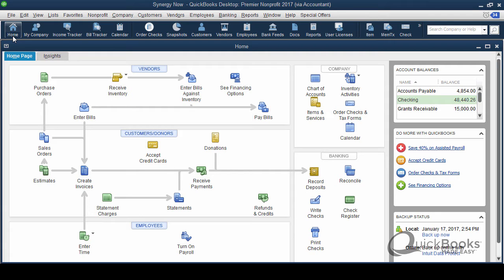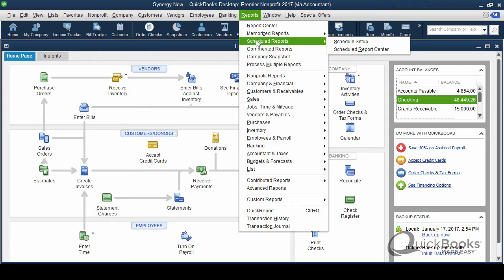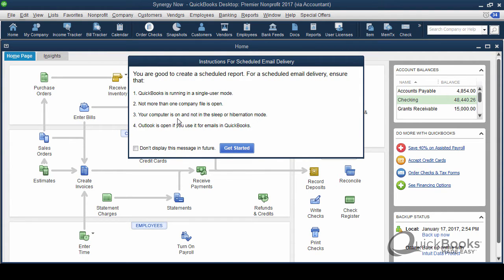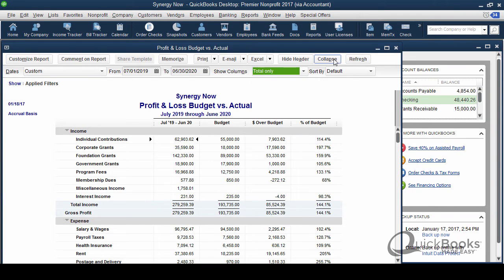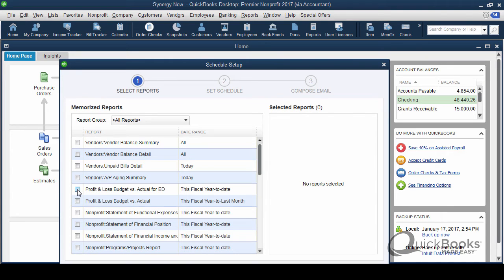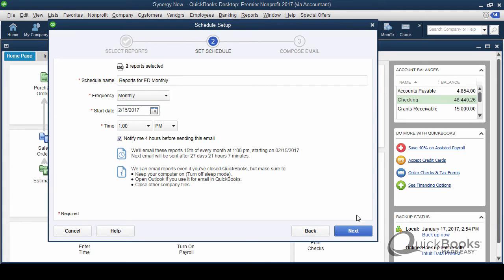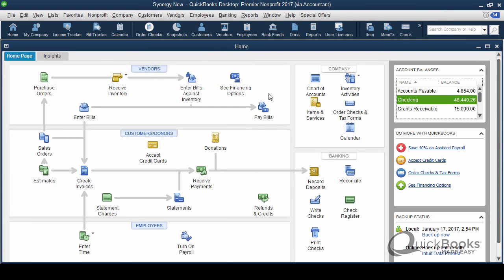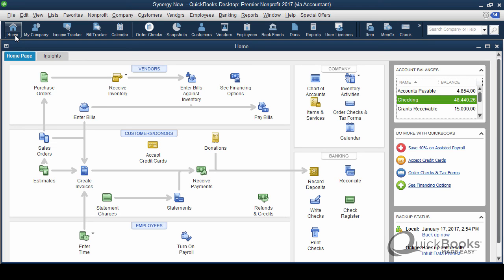QuickTips™ New Scheduled Reports Feature QuickBooks® 2017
This month's QuickBooks® Made Easy™ QuickTips™ is about the new schedule reports in the 2017 version of QuickBooks. This tip will work with all 2017 Desktop Editions of QuickBooks®.

Tired of manually emailing reports? Now with the 2017 version of QuickBook® you can schedule reports to be emailed automatically out of QuickBooks®! Yep, that is right! You can have reports automatically generated and emailed to the ED, Director, Treasurer, or even the Board! That is right you can have the reports that you consistently get asked to generate happen automatically!

What's covered in this Month's QuickTips™: New Schedule Reports Feature

What are Scheduled Reports

Where to go to set up Scheduled Reports

Things to understand before you use the Schedule Reports Feature

How to organize memorized reports

QBO Users:  You have had the Schedule Reports feature in QuickBooks® Online since launch!